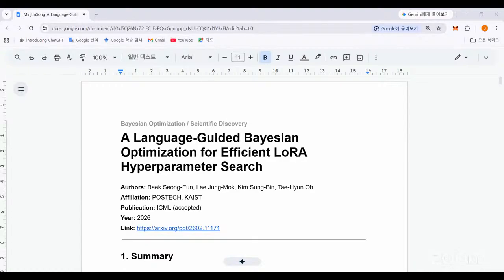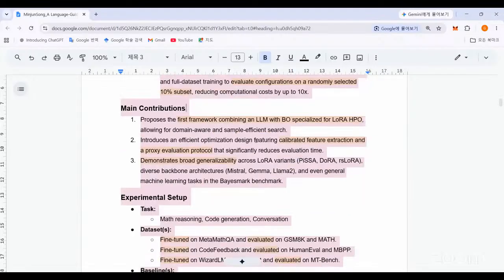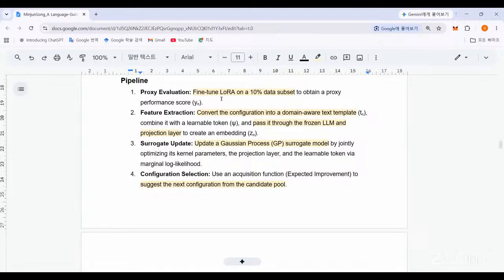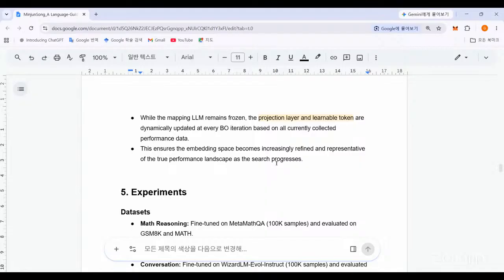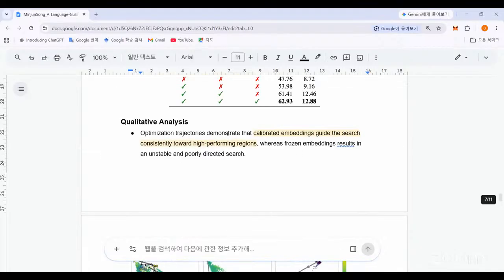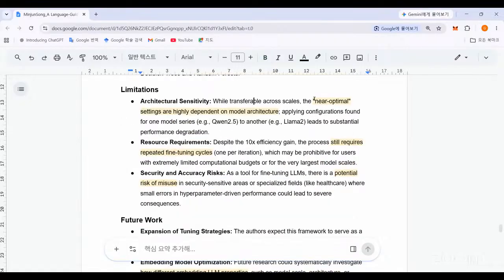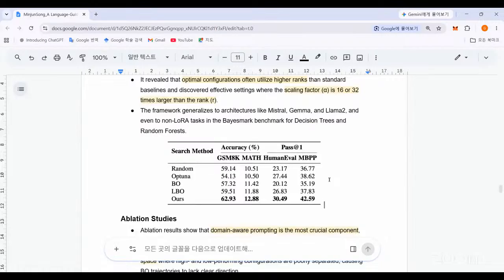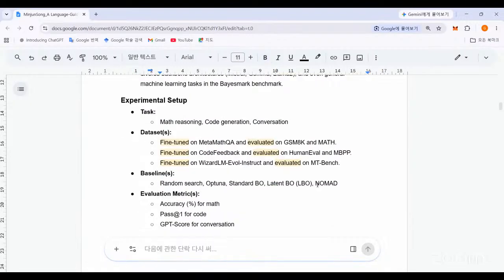[Journal Club] A Language-Guided Bayesian Optimization for Efficient LoRA Hyperparameter Search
20260807 INFONET Journal Club
Presenter: Minjun Song